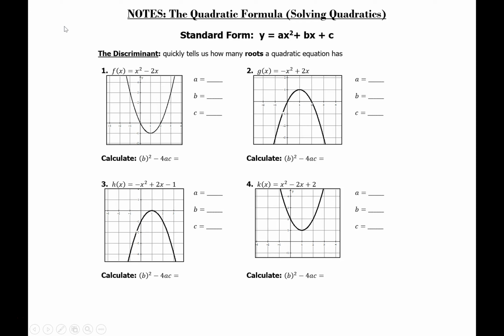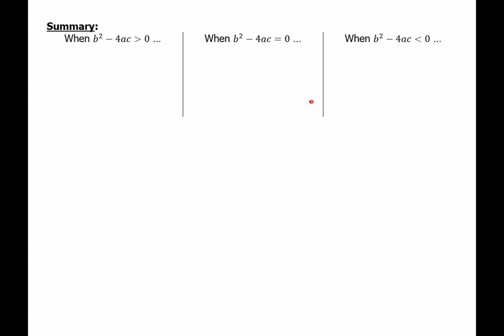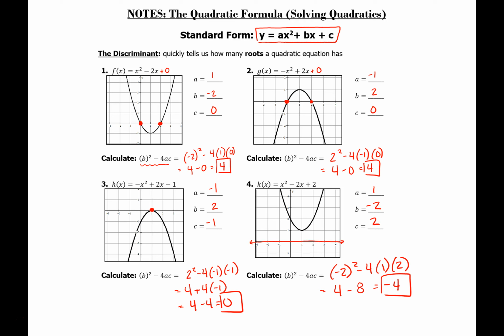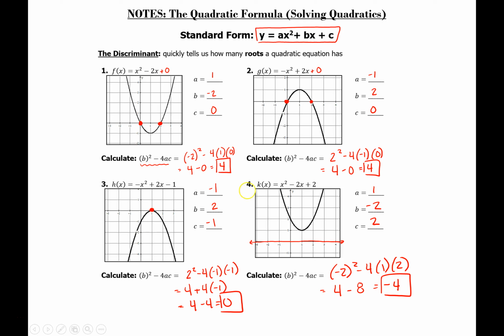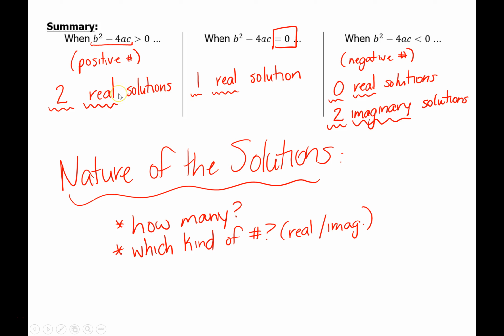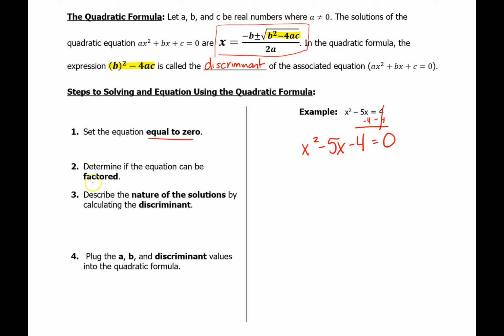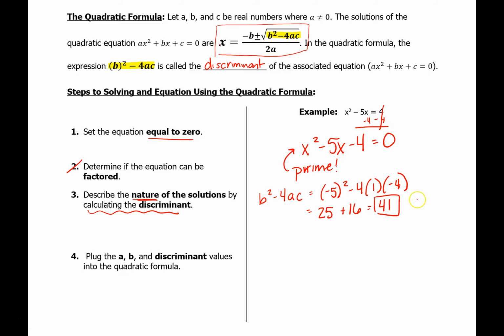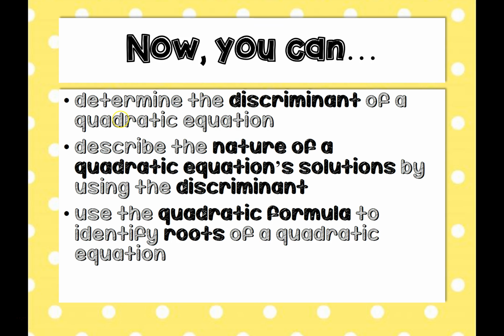4.15: Quadratic Formula